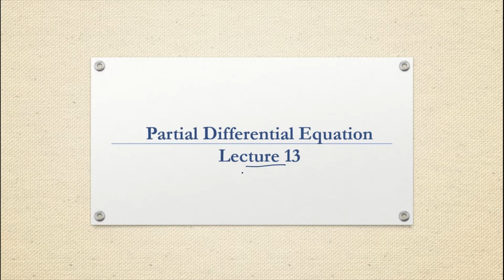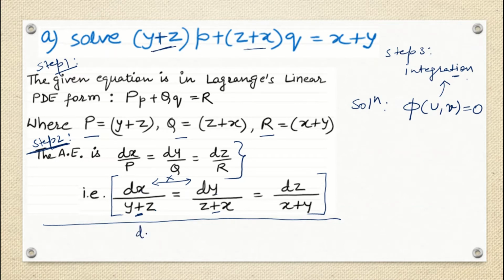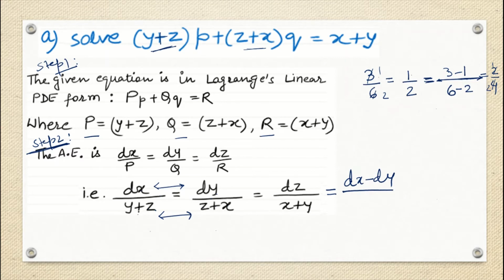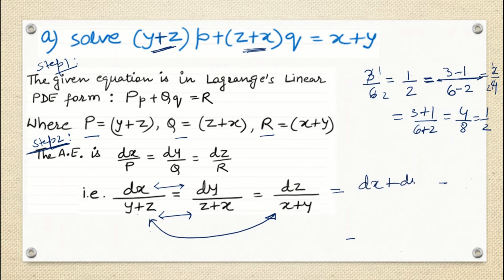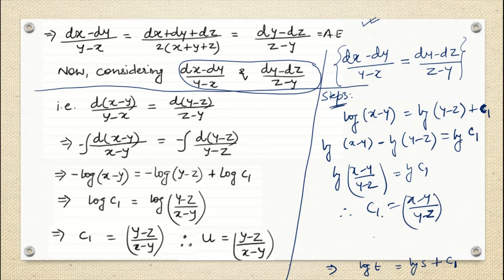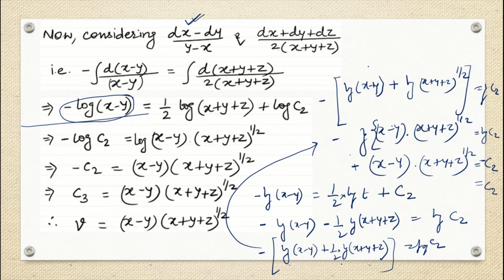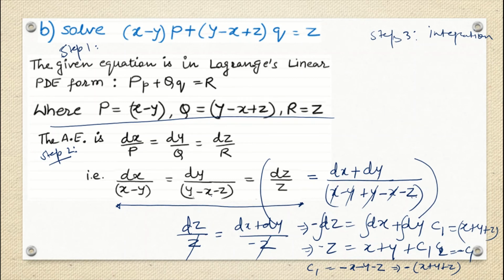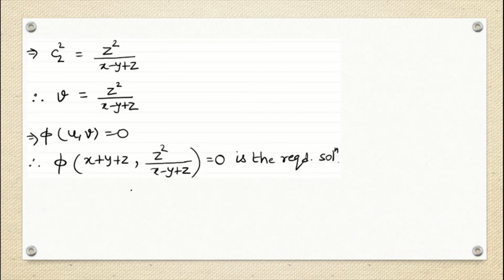Partial Differential Equation – Solution of Lagrange’s Linear PDE | Special Questions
In this Lecture, we will understand the solution of Lagrange’s Linear PDE for some special questions.